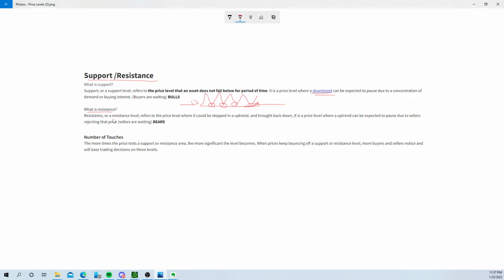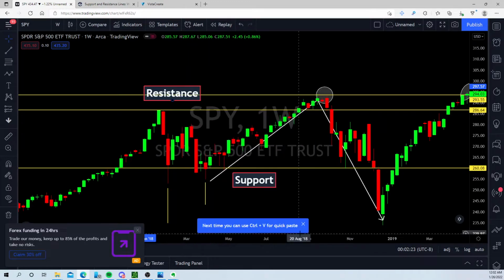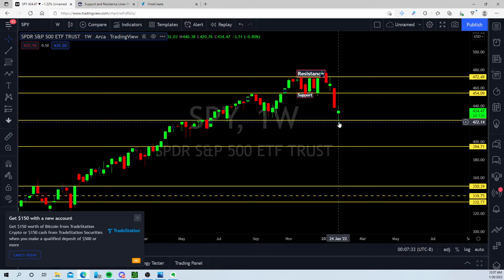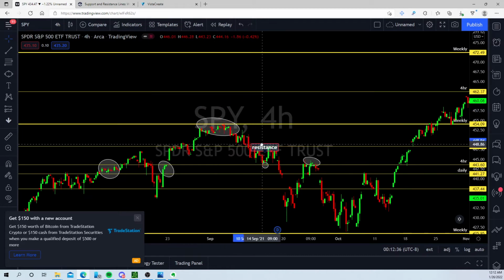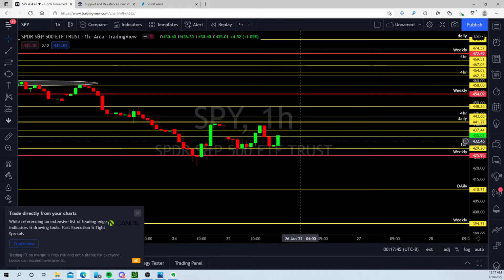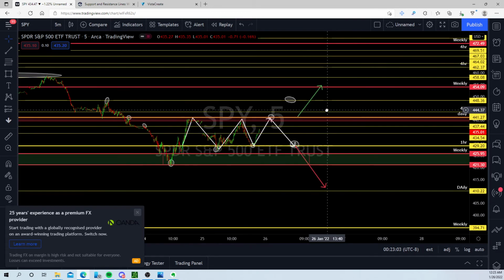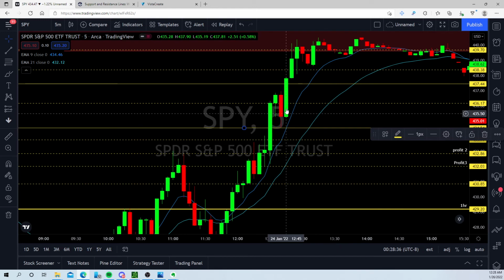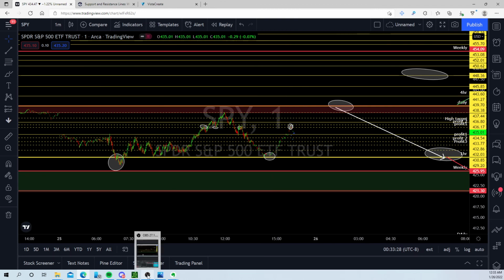How to find support and resistance! (must watch)!! click now!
showing how to find levels in the market! rewatch this video as many times you need to!